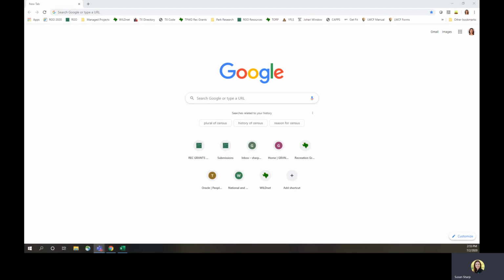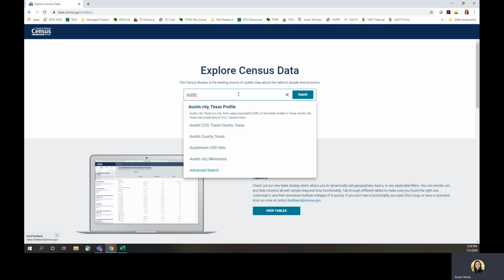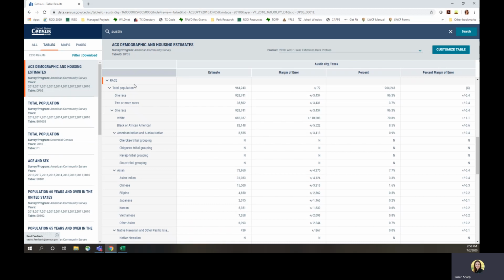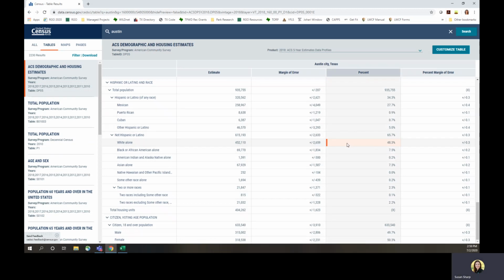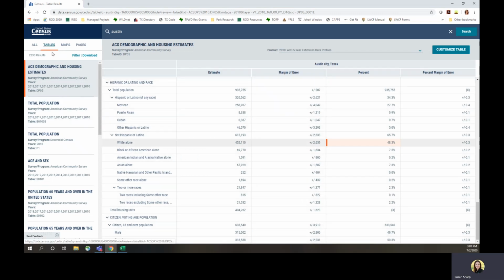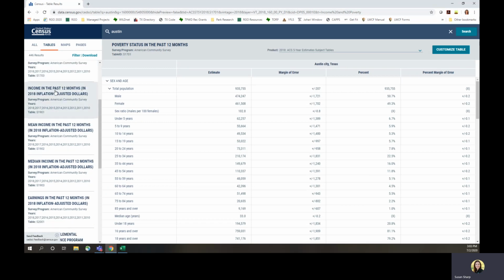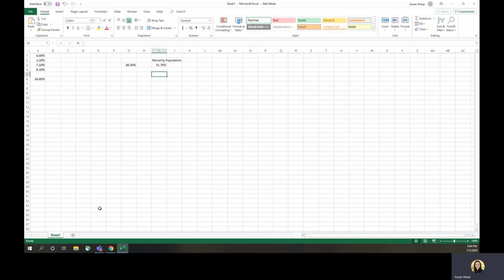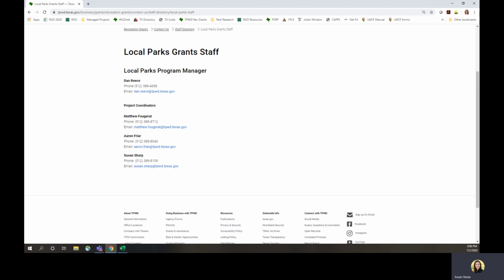Technical Assistance for Local Park Grant Applications - Navigating the New Census Website